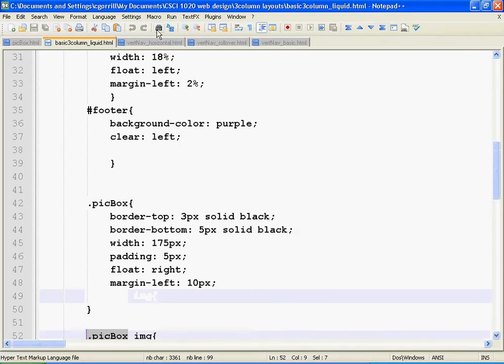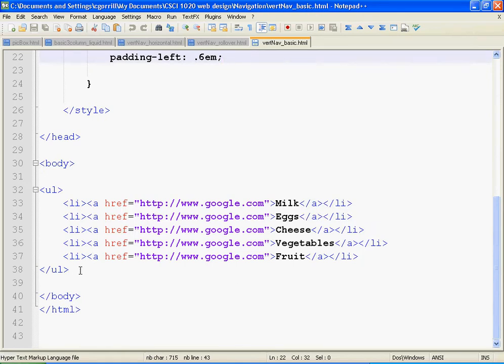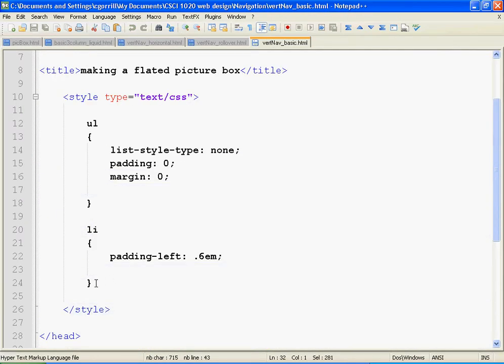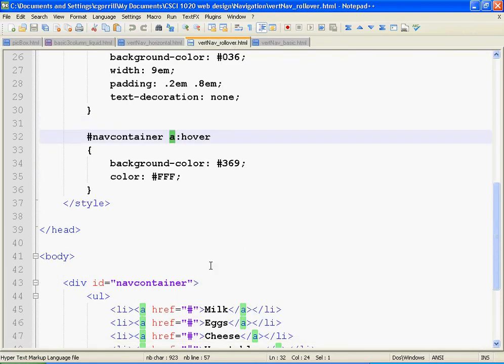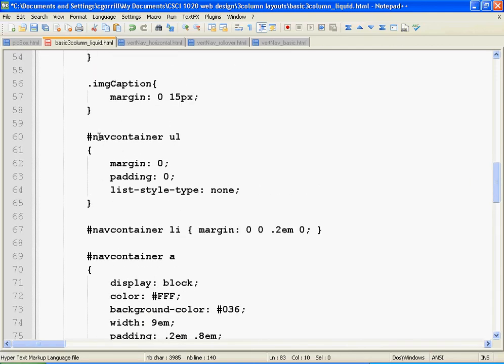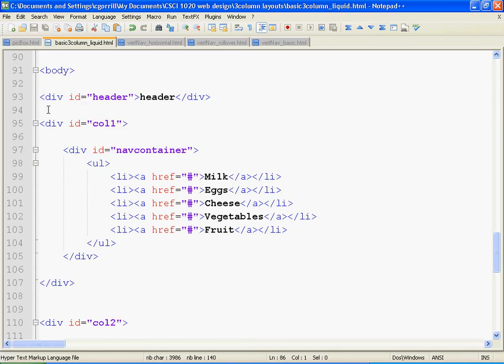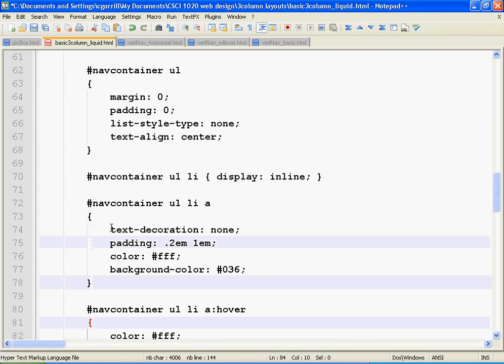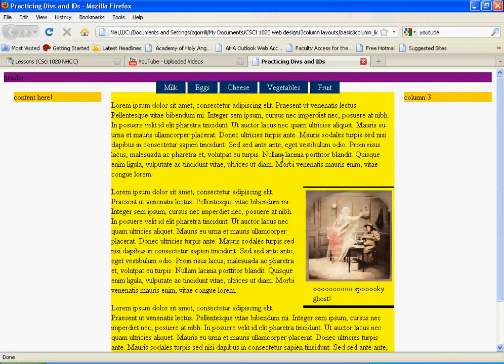Lesson8_part2_placing the navigation in a 3 column layout.avi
Putting the navigation into a 3 column layout.